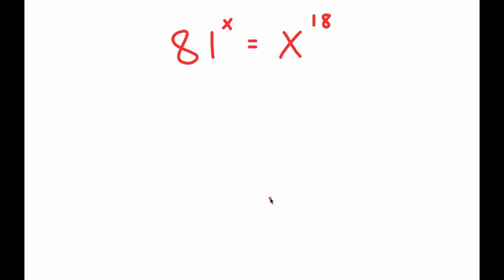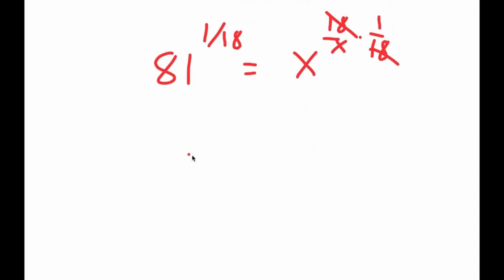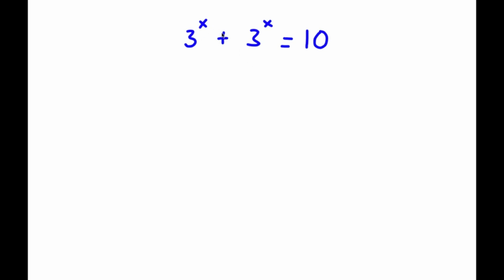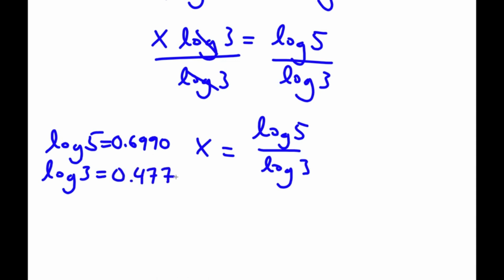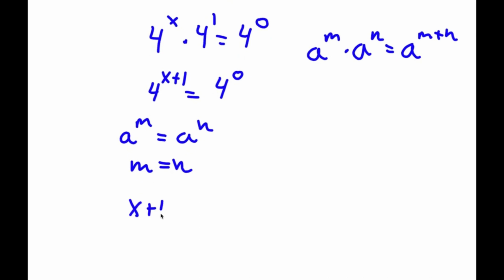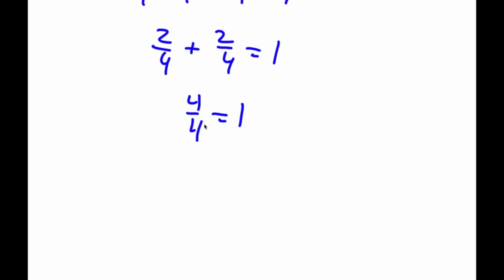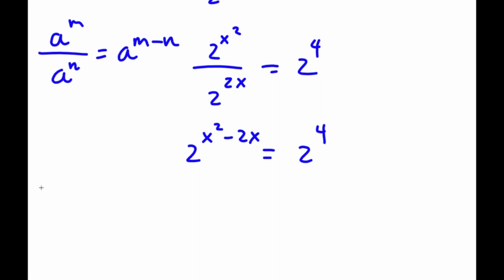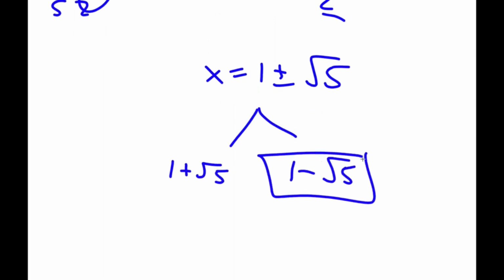Einstein Failed To Solve This | A Challenging Olympiad Problem